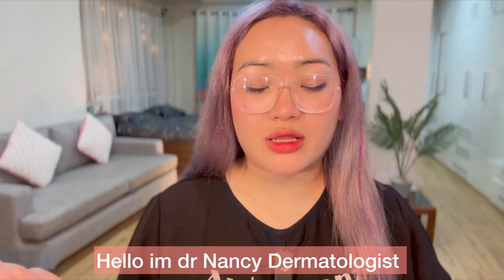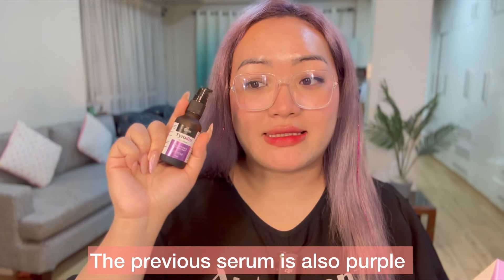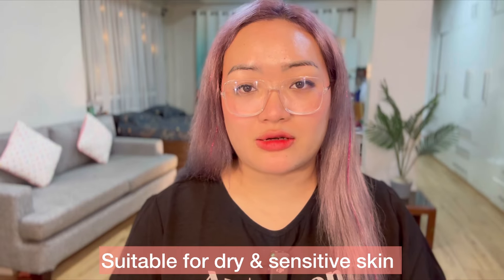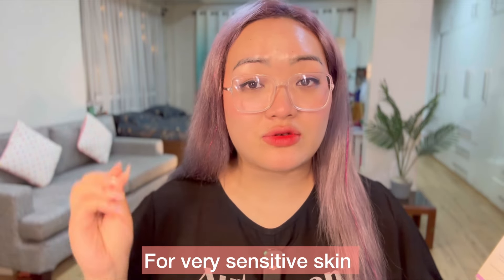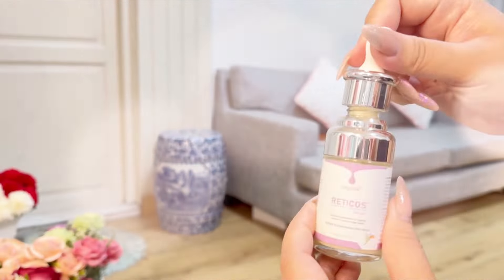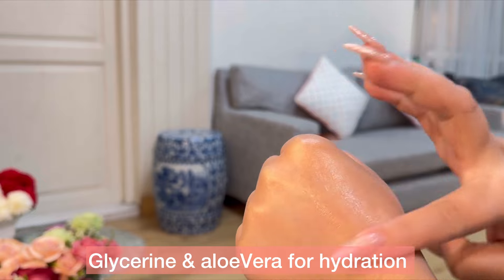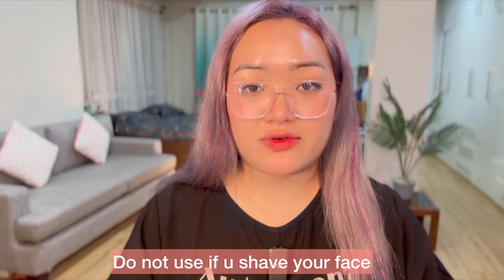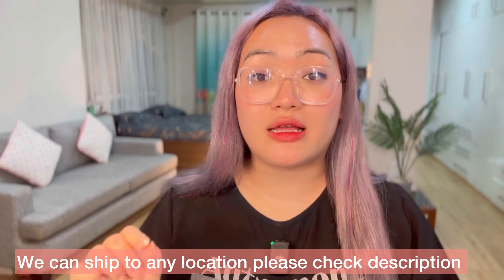ANTIAGEING RETINOL SERUM | Vun enna tel nghal | Vun ro | Sensitive tan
Engtia hman tur nge? Engtikah nge hman tan theih?

   1)  MÇ  3rd floor D11, 12 ( Main step hnung)
   2) Dawrpui taxi stand bul Zote lam side  ni
   3) Pl plaza Zarkawt Babutlang, TEmple opposite a pen tur
   4) ORDER/ CHAH na  : 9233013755 ( worldwide shipping)
   5) Lunglei: @dr.nancy_love_lunglei

❤️INENTIR A tha ber

HMUN A KAL THEILO TAN: ONLINE CONSULTATION (watsapp chauh)  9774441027

2) SWEET LIFE CLINIC
MÇ D7, Aroma spa bul 3rd floor.
11-12pm  (call 9:30/10 am bawr atang)
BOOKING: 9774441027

3) AIZAWL HOSPITAL, Khatla
 Booking: 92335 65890 / 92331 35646 ( Watsapp/ call)
1-1:45pm
❤️TREATMENT CLINIC :
Nancy love skin
PL PLAZA, MSR market Opposite PWD Tlang
Mon- Saturday 10-3pm

❤️PRODUCT ORDER / Home delivery: 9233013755
VIDEO DANG EN TUR TE:
1) BIODERMA NIGHT CREAM| Hmai duk tan | Dr. Nancy Lalnunpuii

 • BIODERMA NIGHT CREAM| Hmai duk tan | ...
2) SEBIum hyra

 • BIODERMA SEBIUM GLOBAL| Acne prone| O...
3) Sunmate SPF 100

 • SUNMATE SPF 100 | NEW | Dr. Nancy Lal...
4) NAUPANG SKINCARE

 • NAUPANG SKINCARE| Sunscreen hman thei...
5) HMAI SENSITIVE

 • Hmai sa hem hem a ka thil hman te| Dr...